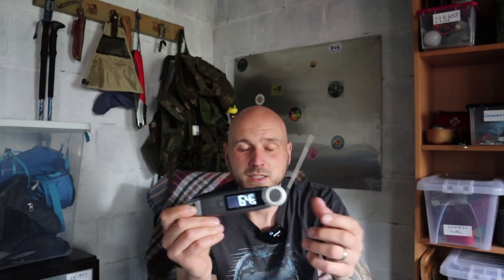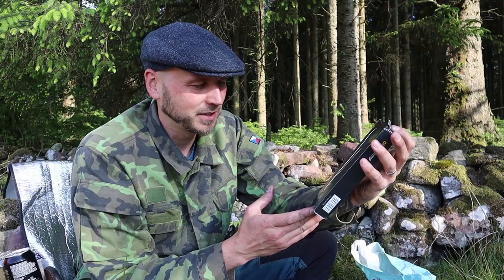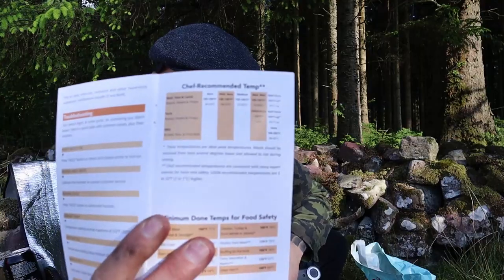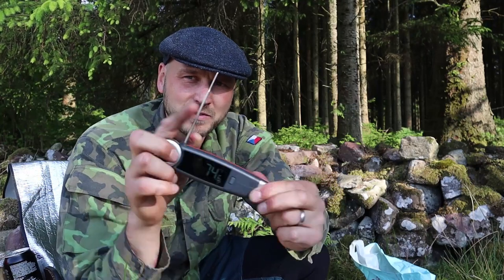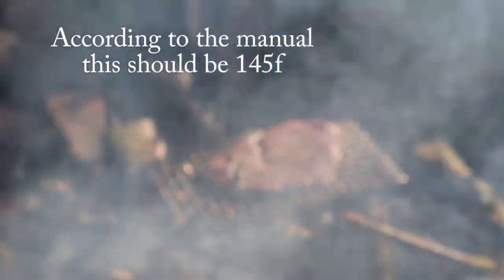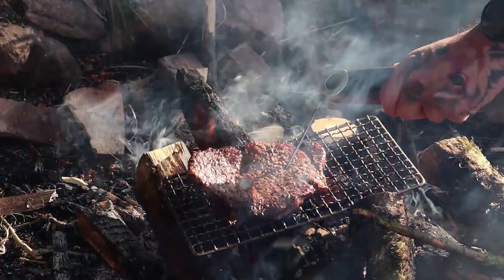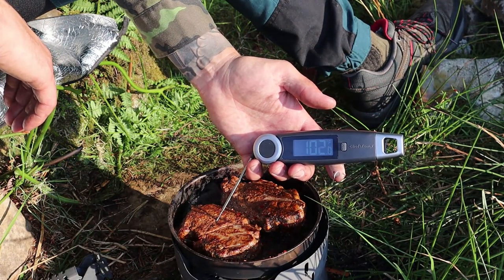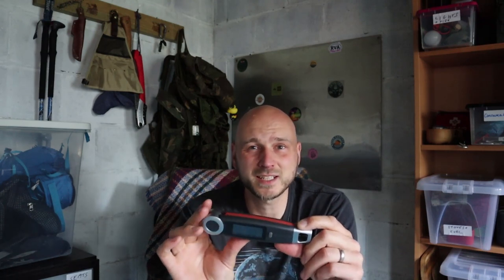Thermometer for Food - ChefsTemp Finaltouch X10 Review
I got sent the ChefsTemp Finaltouch X10 to try out.  It is a digital thermometer which you can use to check if your food is cooked safely.  Another use is for water temperature.  It measures very accurately to within .3 fahrenheit.  I will use this when I am cooking meat outdoors or at a BBQ.

Filming:
Canon M50
Rode Wireless GO
Rode GO